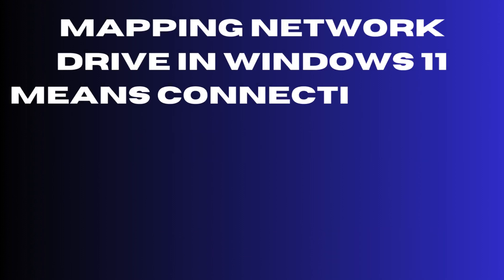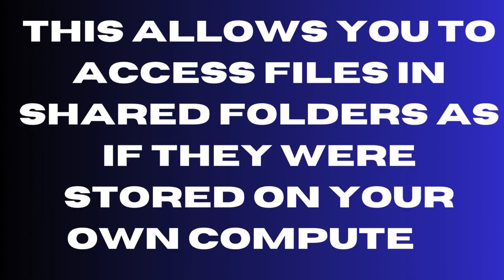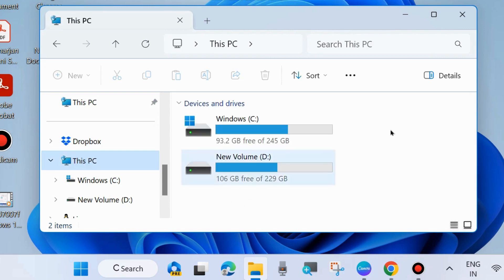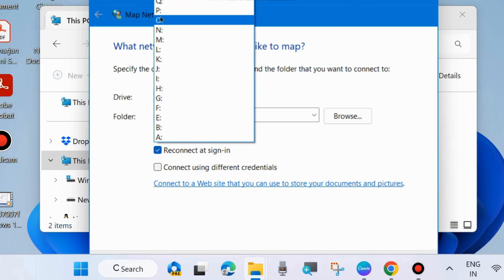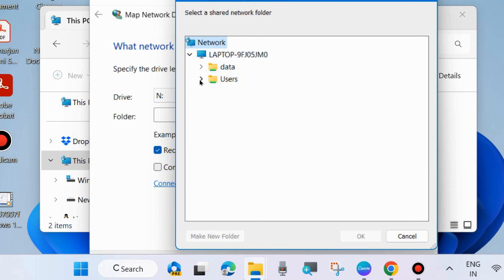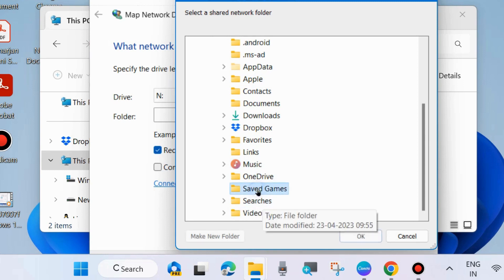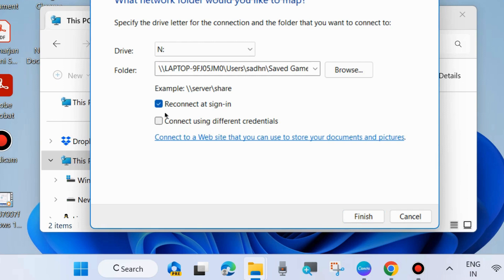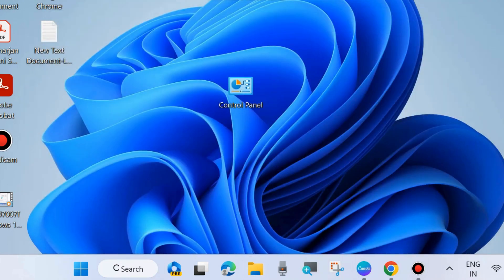Map Network Drive on Windows 11 / 10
How to Map Network Drive on Windows 11 / 10